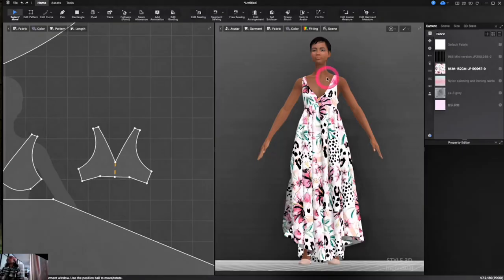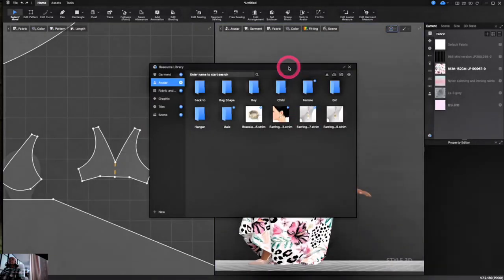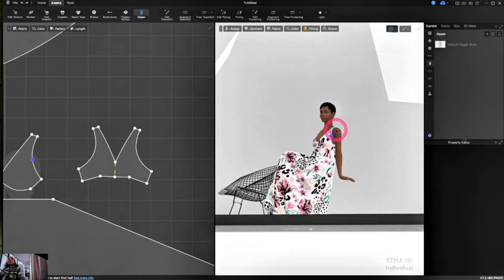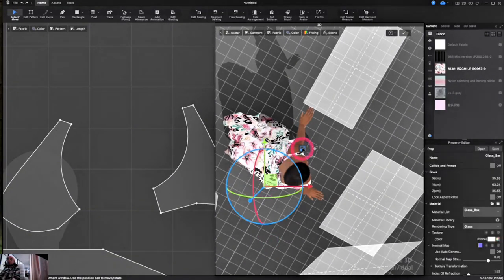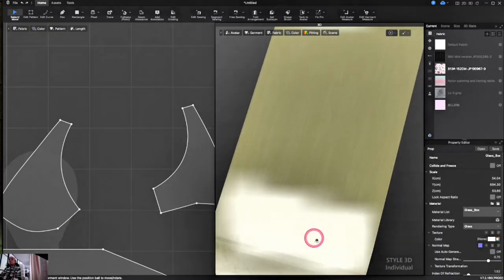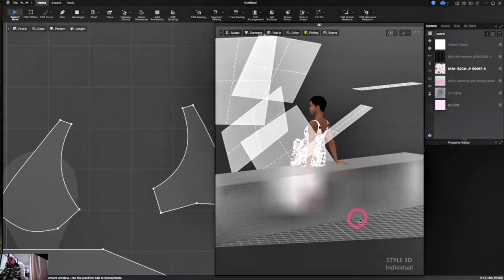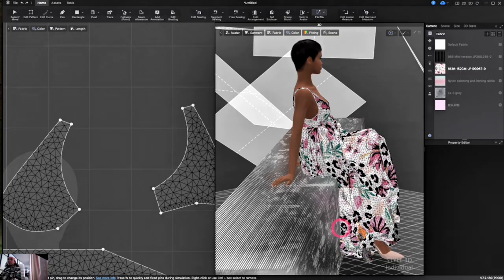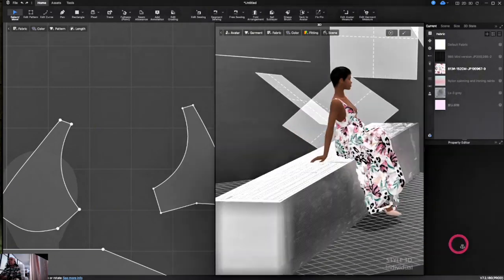LECTURE 13.HOW T0 CHANGE THE POSE OF THE AVATAR IN STYLE3D.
In this video, we learn how to change the pose of the video. Change to different poses/